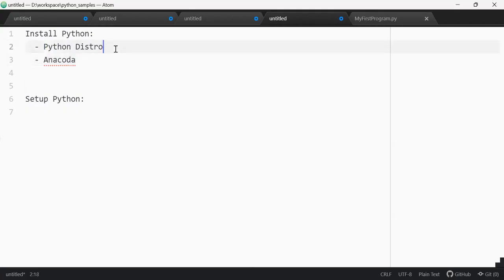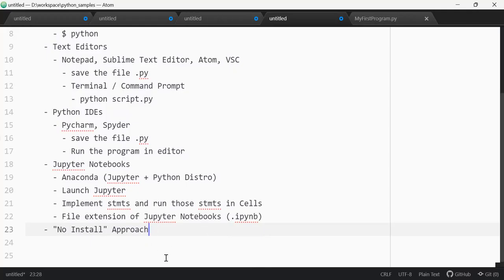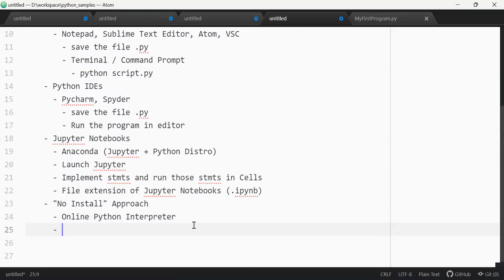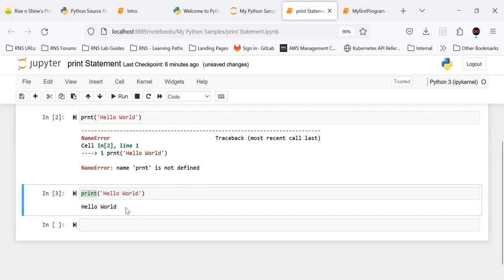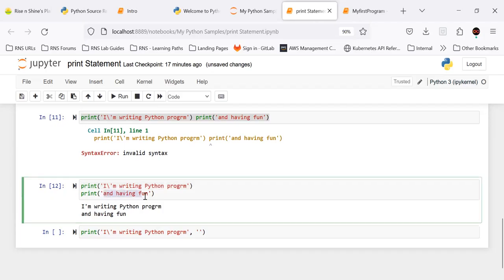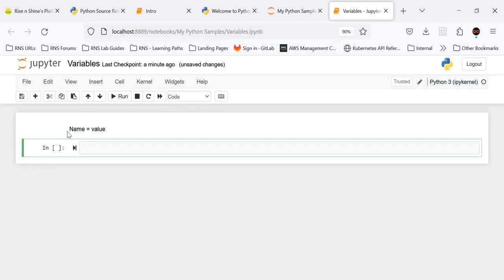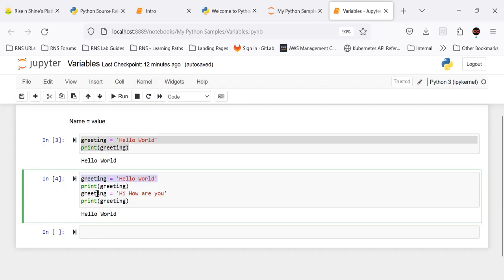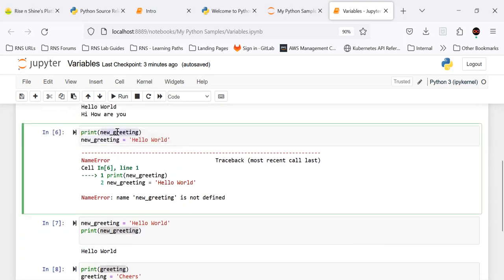Python – Running Notebooks & Variables | Learn Jupyter Notebook Step-by-Step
In this video, we’ll explore how to run Python notebooks and work with variables — the foundation of every coding journey. Whether you’re a student, fresher, or aspiring AI developer, this tutorial will help you understand how to start programming efficiently in Python. 🧠

💡 What You’ll Learn:
✅ How to use Jupyter Notebook for Python development
✅ Understanding Python variables and their importance
✅ Real-time examples to practice and learn faster
✅ Why mastering notebooks is essential for AI, ML & Data Science

👨‍💻 By the end of this video, you’ll be confident in running Python environments and handling variables like a pro!

🎓 Part of the “AI Career Level Up” Learning Series – Learn Python, Linux, DevOps, AWS, and AI tools to boost your career and land your dream job!